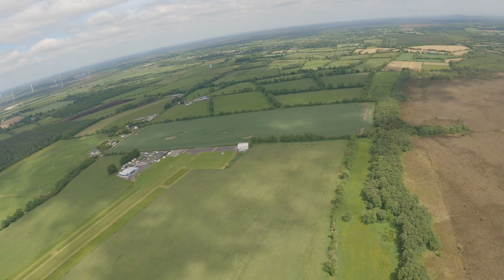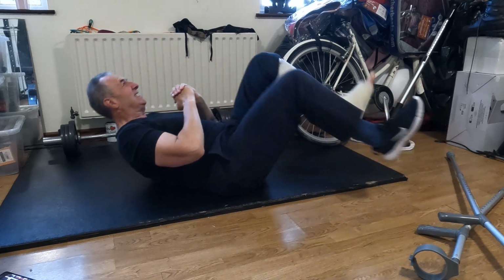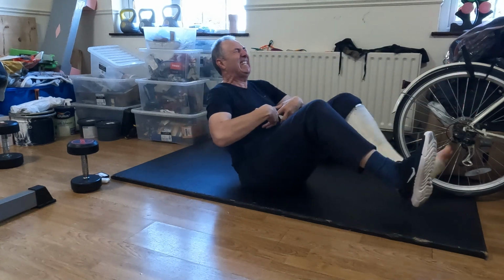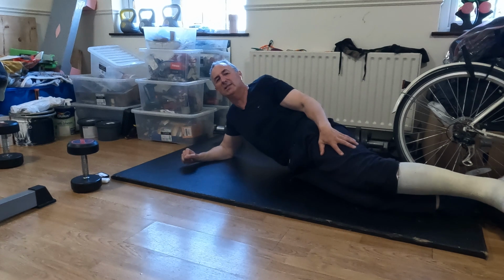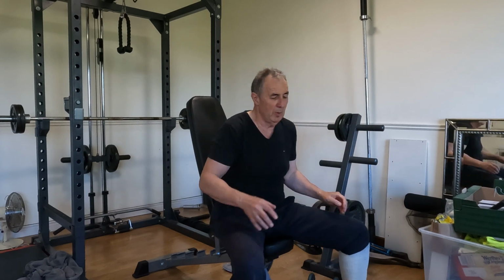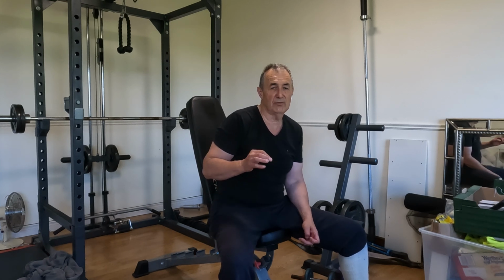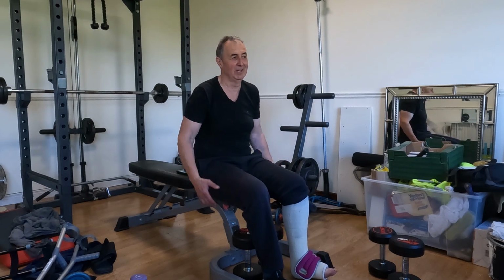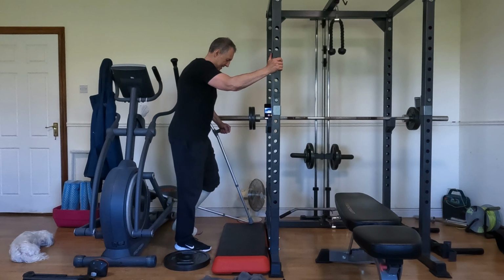I broke my ankle Wild Camping My road to recovery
This is my personal recovery routine following ankle break

Four years ago I broke my ankle skydiving this time it was a short walk in the hills with the dogs Different ankle, same mindset

I’m training every morning to stay strong and recover faster, even with a cast on

Here’s my routine to stay hiking fit for when I’m back on the trails